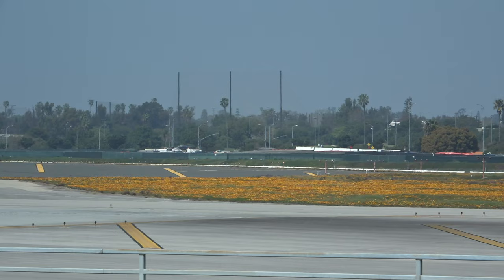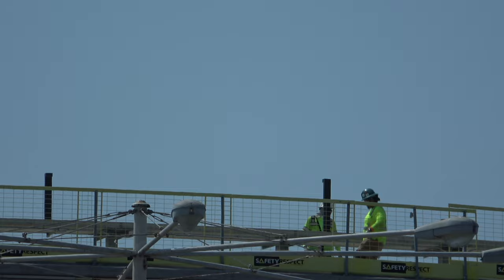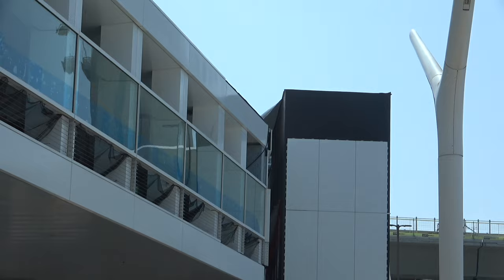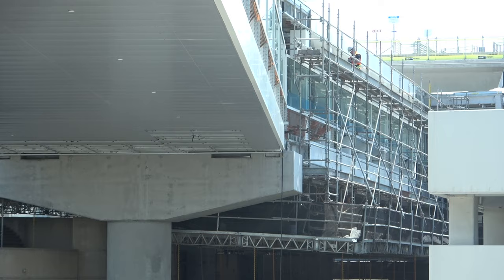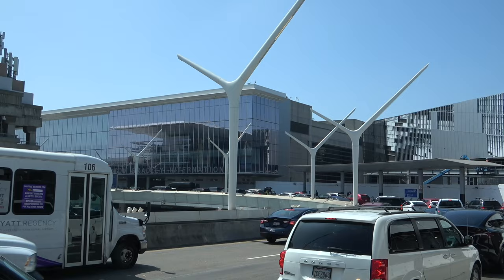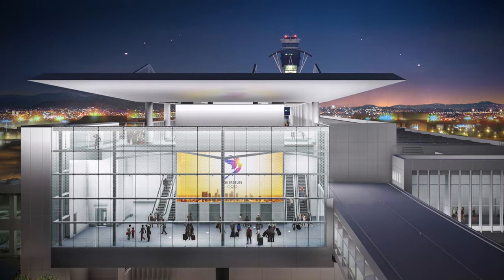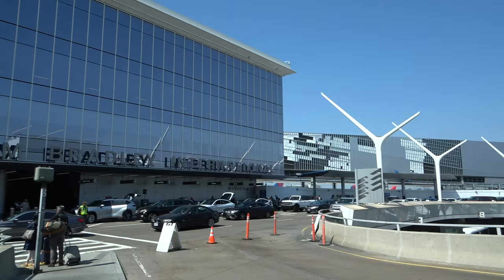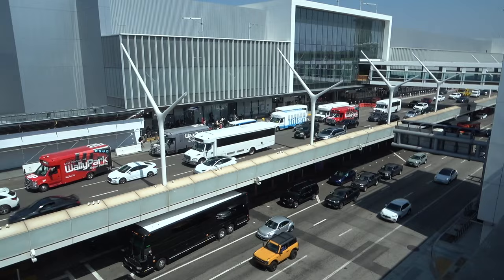LAX Airport $2 Billion People Mover Train | Construction Update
Update, we are now looking at a completion date of April 2025 to compliment the Airport Metro Connector's completion in 2025.

The APM will have nine trains, each with four cars. Each car will carry up to 50 passengers and their luggage, with a total of 200 per train. Train speed will top out at 47 mph. Trains will be available at each station every two minutes with a total of 10 minutes travel time end-to-end. For easy access, the APM trains will have large, wide doors and each car will have 12 seats designated for travelers in need. The APM will be FREE for all users and operate at all times. Anticipated use will be 30 million passengers per year.

The APM trains, elevators, escalators, and moving sidewalks provide for quick access to the terminals and stations. Passengers will be able to view real-time flight information, public art in a variety of media, and will see the iconic Theme Building from a brand new perspective as the train enters the Central Terminal Area.

In addition to reducing traffic, the APM will leverage cutting-edge sustainability practices to reduce the airport area’s carbon footprint. The system’s fleet will consist of 44 cars that are fully electric powered, 98% recyclable, and generate a portion of their own power through regenerative breaking, while providing an industry-leading ride quality for users. Our command center and maintenance facility generates nearly half of its power from solar energy and is designed to be LEED Gold Certified. These design enhancements allowed the team to offset the carbon equivalent of 12 million vehicle miles driven.

The APM is an historic investment in Los Angeles’ emerging businesses and workforce. More than $580 Million has been identified for local, small or disabled veteran-owned businesses, with $94 Million commitment exclusively to local, small businesses right here in Los Angeles. The project will create more than 2,000 construction jobs, with 30% of those opportunities being reserved for residents of Los Angeles as well as highly impacted communities near LAX. Sixty percent of careers during the 25-year Operations and Maintenance phase are designated for local workers. LINXS, the selected APM developer—has built partnerships with community-based organizations to focus on expanding the pipeline of workers, especially those from non-traditional backgrounds. Through more than $900,000 in investments, the project will create infrastructure career pathways for women, former foster youth, individuals in reentry and transitioning out of gang involvement, and persons with disabilities. HireLAX, LAWA’s Apprenticeship Readiness Program, will be a key partner in this effort, as will other resources offered by the Building Trades and other industry partners. Beginning in March 2018, LINXS will host an on-site career resources office.